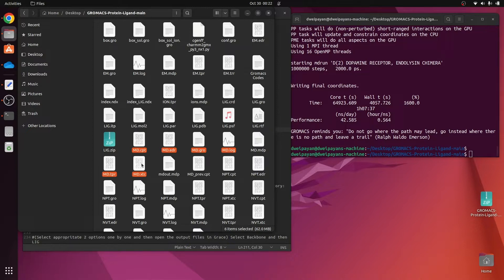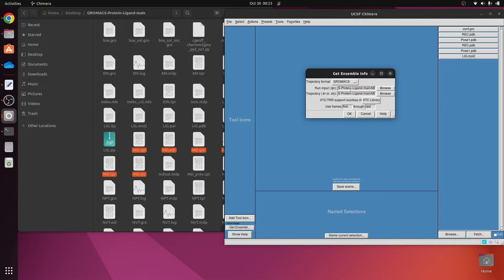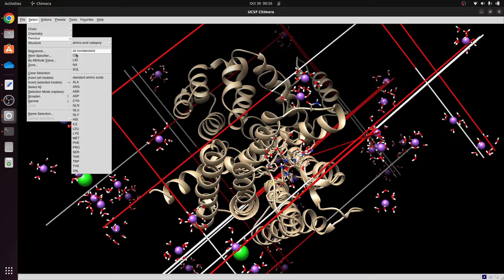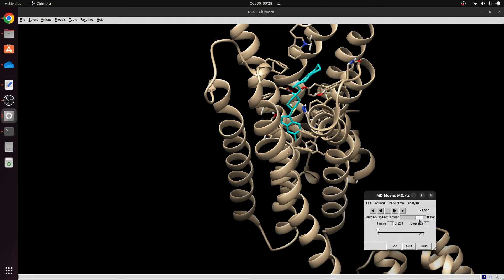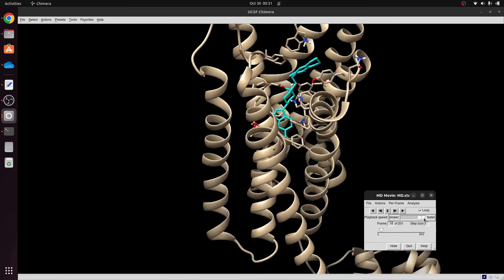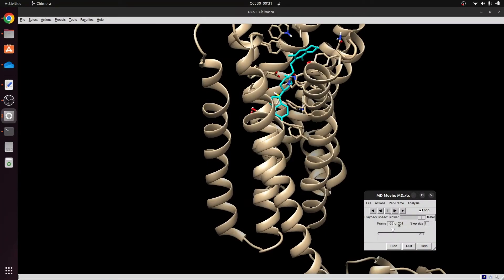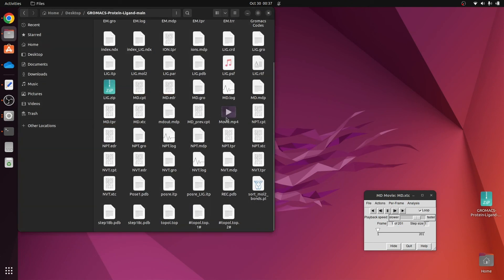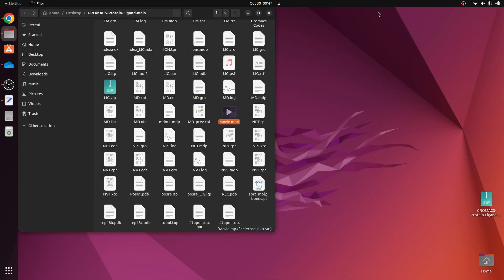EP 11 | Post MD Simulation movie for visualization Protein-Ligand complex trajectories | Gromacs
Hi,

In this video I have explained how to perform post MD simulation visualization of Protein-Ligand Complex in the from of Video and how to export the video.

# Tutorial, Codes and Files used in this video will be found at Github :

This video is in continuation with my previous video:
EP 10 | A to Z of Protein-Ligand MD Simulation in Gromacs | Reusable commands and files provided

The files of protein ligand complex is the docked complex which I had prepared in my video :